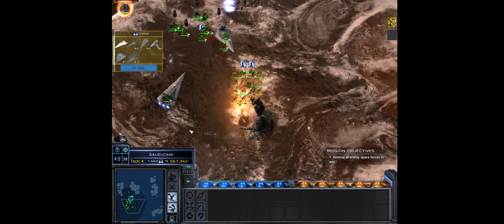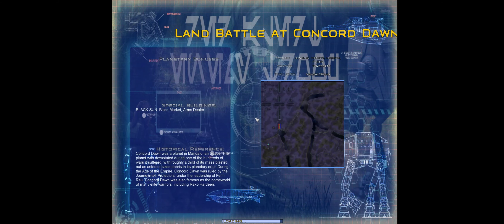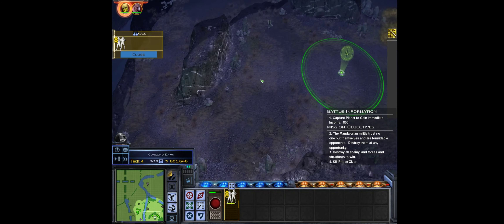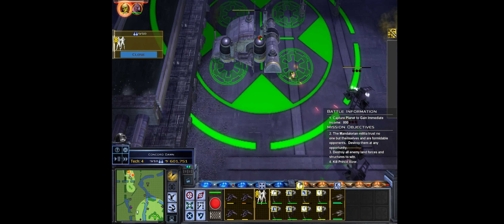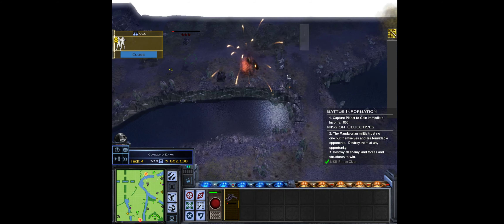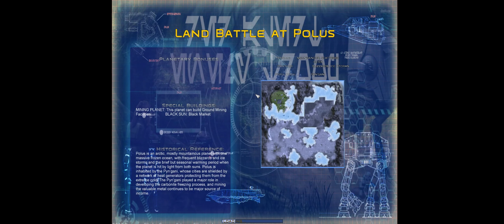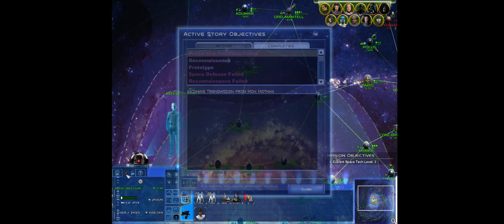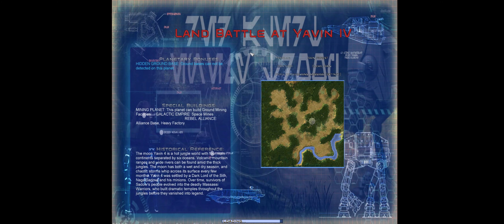Star Wars 47 | Empire ( Awakening of the rebellion)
Welcome to red gaming!